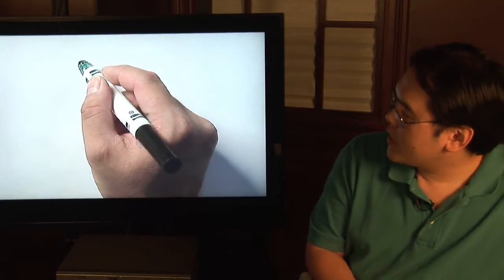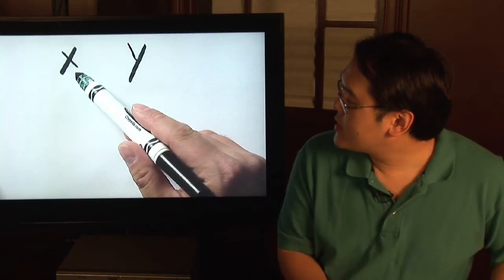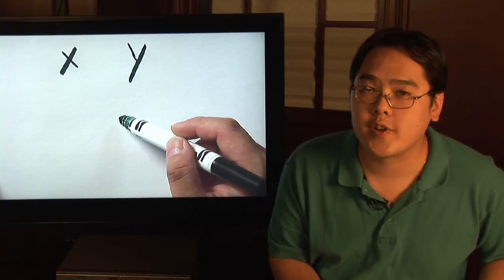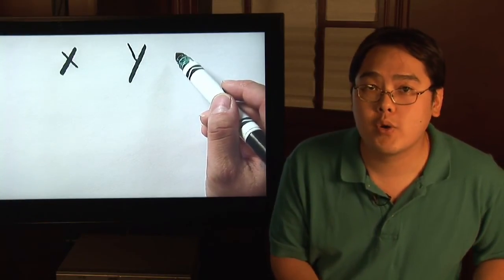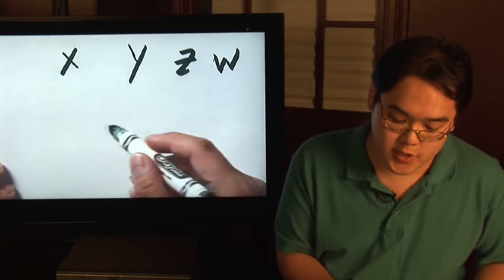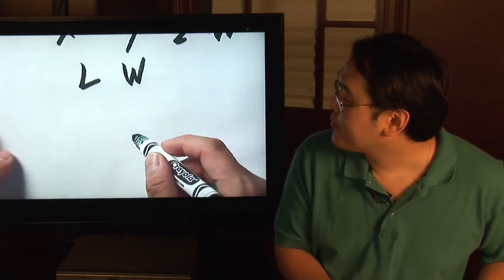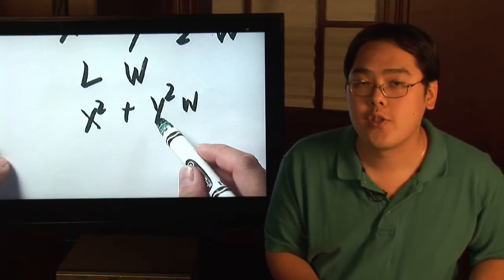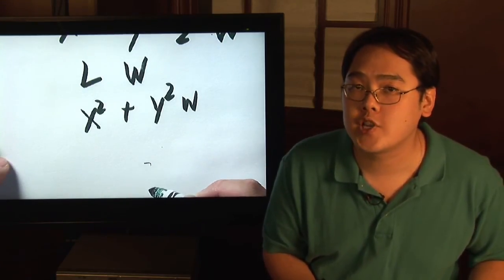Math Help : Math Variables & Expressions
In math, variables and expressions are used to help figure out what the unknowns are and what is being solved for. Find out how to use math variables, such as "x" and "y," with help from a math teacher in this free video series on math help and lessons.